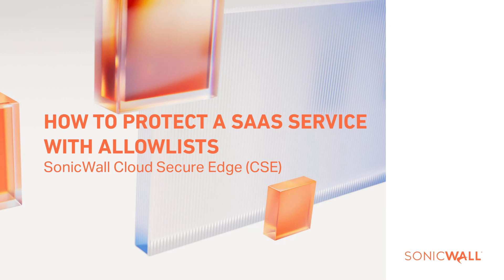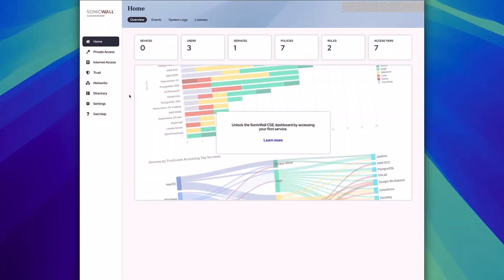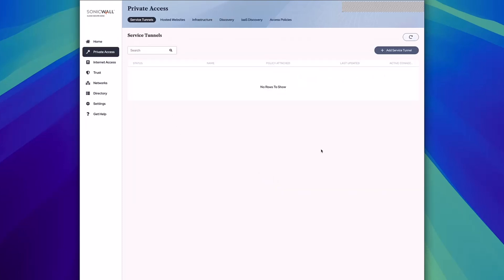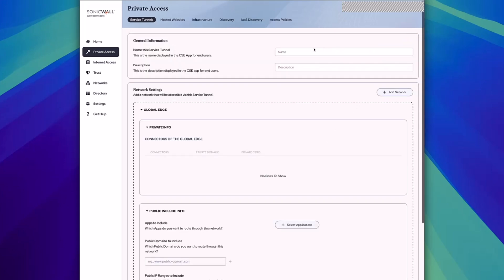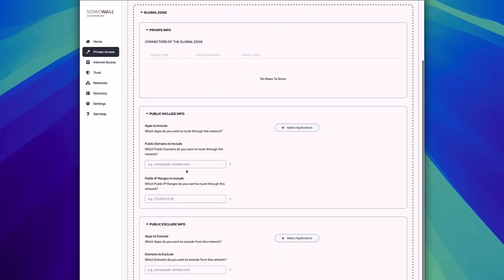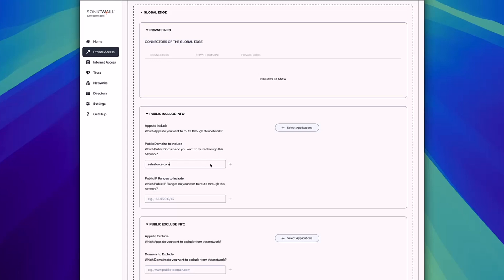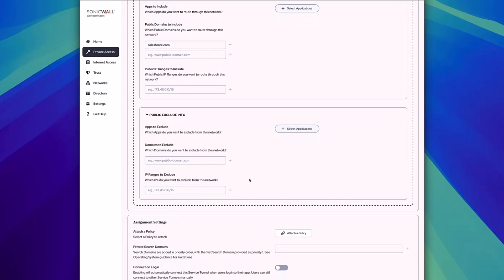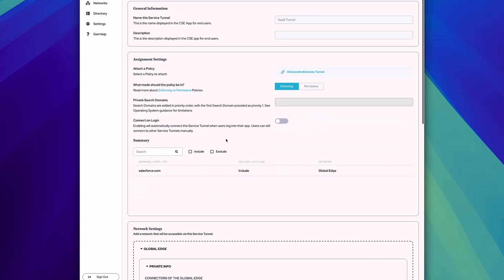Demo 3 - How To Secure SaaS Applications with IP Allow Listing in SonicWall Cloud Secure Edge (CSE)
SonicWall Cloud Secure Edge (CSE) enables secure access to SaaS applications through IP allow listing and service tunnel configurations. This demonstration walks through the configuration of service tunnels for SaaS application security, including URL restrictions and policy-based access controls for IT administrators and MSPs.

Tutorial Overview:
0:00 - SaaS Application Security Introduction
0:05 - IP Allow Listing Overview
0:07 - Identity Provider Prerequisites
0:12 - Service Tunnel Creation for SaaS Applications
0:17 - CSE Global Edge IP Address Documentation
0:27 - Service Tunnel Configuration
0:29 - Service Tunnel Naming and Identification
0:33 - Public Include Info Section Configuration
0:38 - URL Restriction Configuration
0:43 - SaaS Application URL Requirements
0:50 - Vendor-Specific URL Configuration
0:52 - Adding Required URLs
0:56 - Policy Assignment for User Access
1:02 - Saving Service Tunnel Configuration
1:05 - SaaS Tunnel Deployment Completion

What's Covered:
- Service tunnel creation for SaaS application security
- IP allow listing configuration using CSE Global Edge addresses
- Public include info section for URL restrictions
- SaaS application URL requirement specification
- Vendor-specific configuration considerations
- Policy-based access assignment to user groups
- Service tunnel activation and deployment

For CSE Global Edge IP addresses and detailed configuration guidance,

For SaaS application-specific configuration requirements, consult your application vendor's documentation.